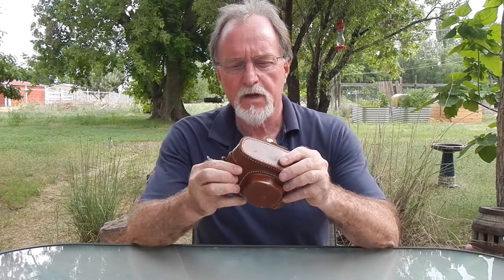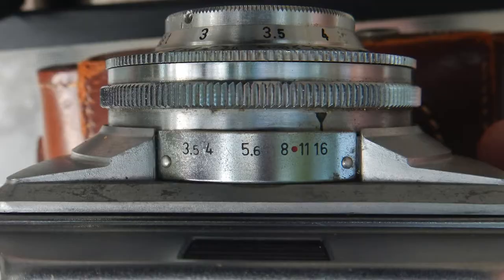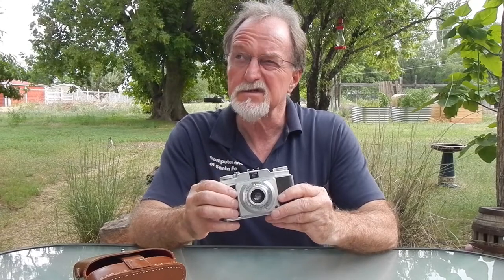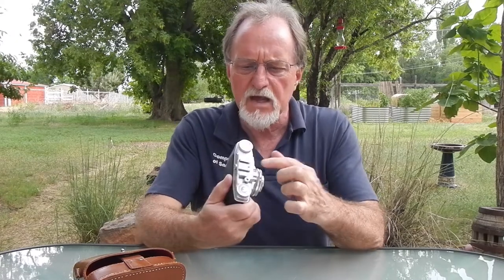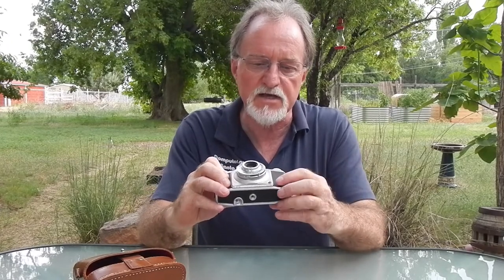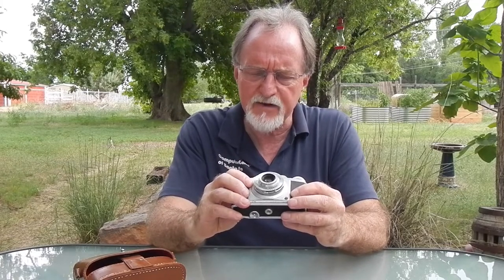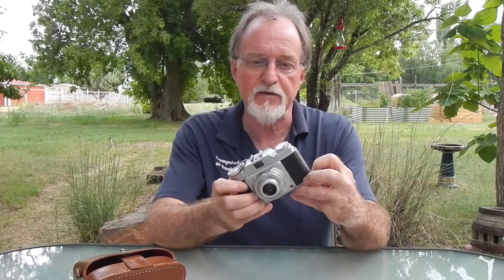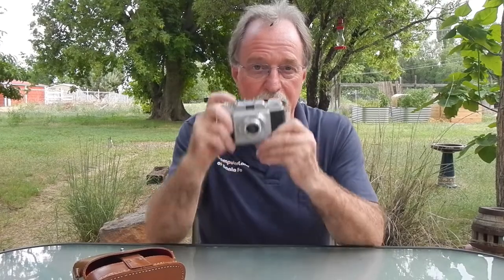52 Cameras: Ansco Memar (Agfa Silette Type 1)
A nice 1950s viewfinder.